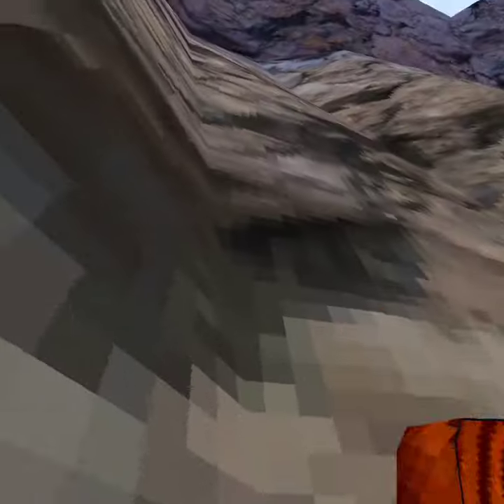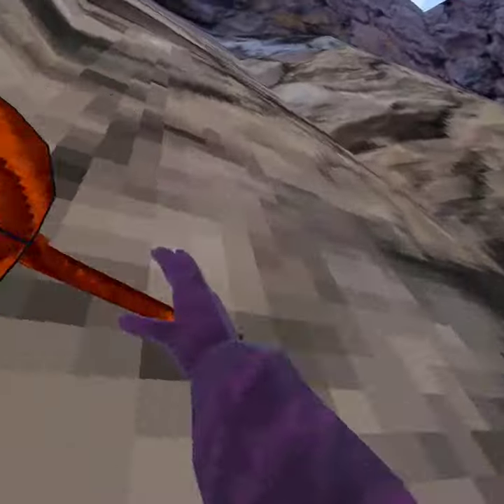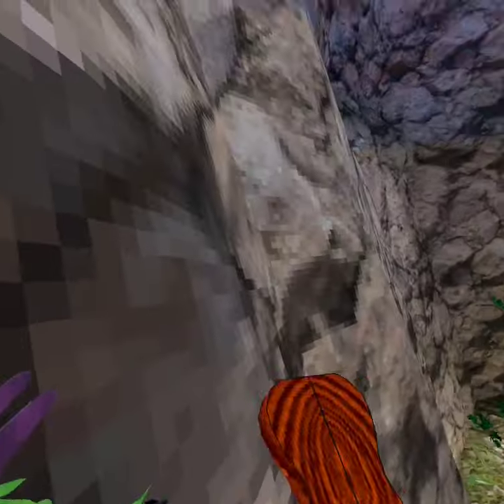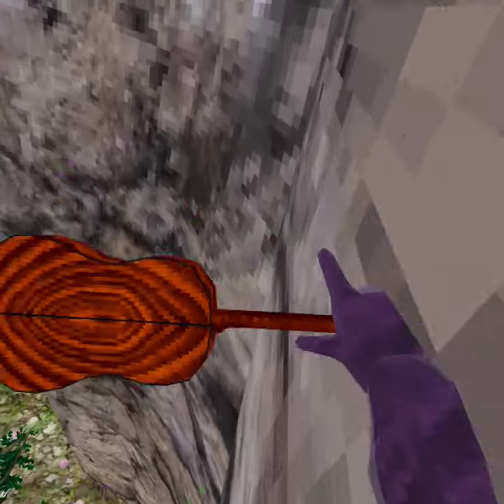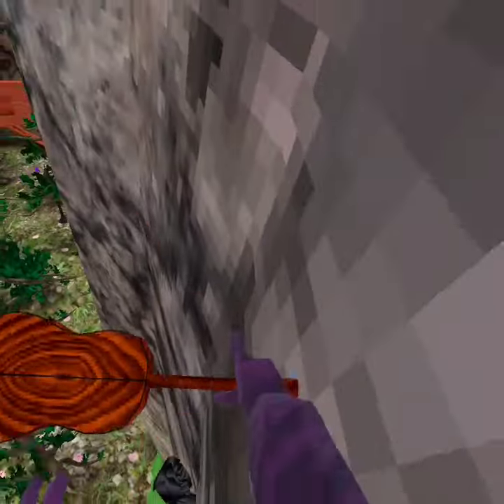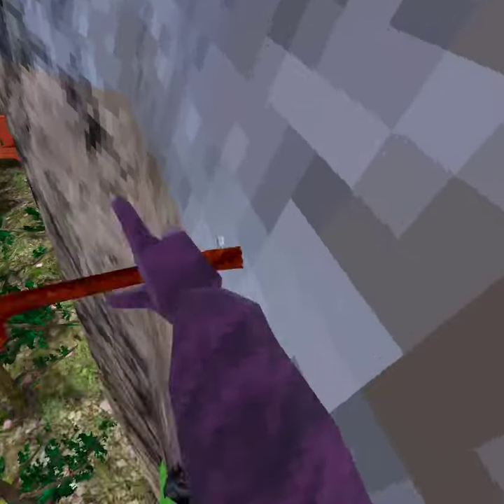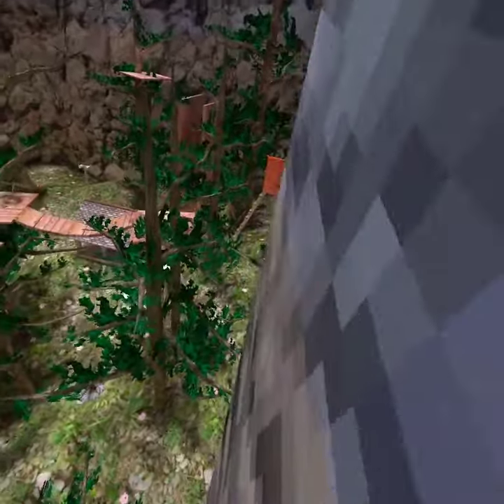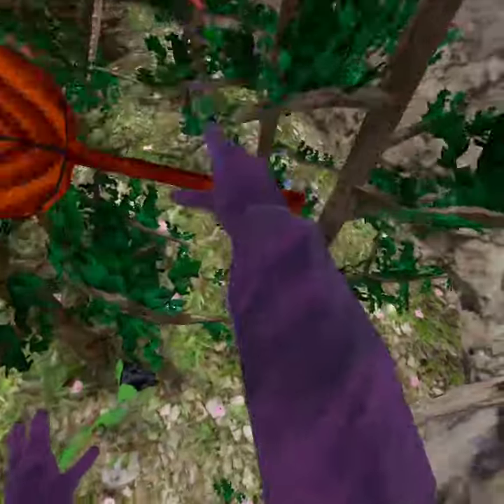How to wall run in gorilla tag